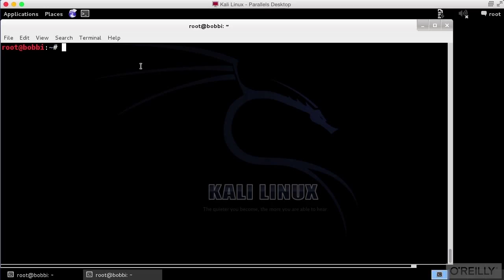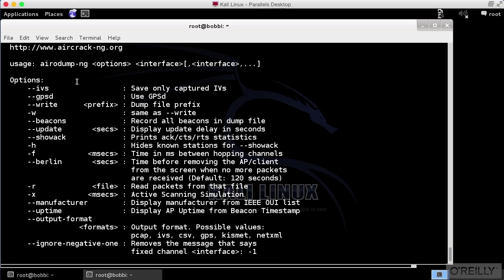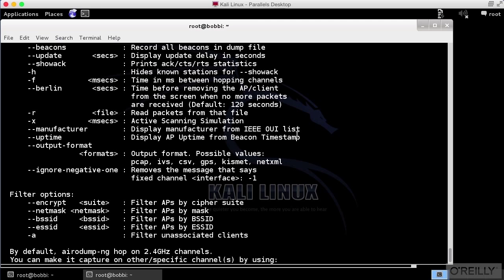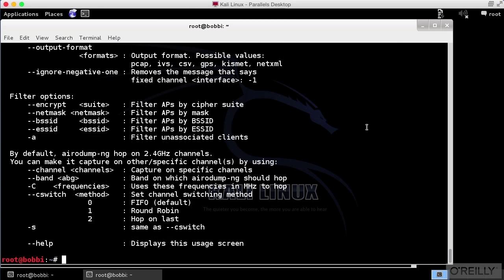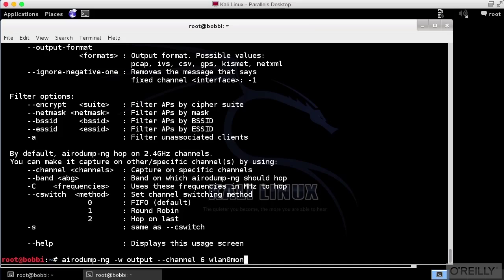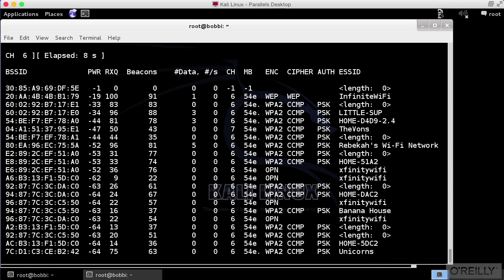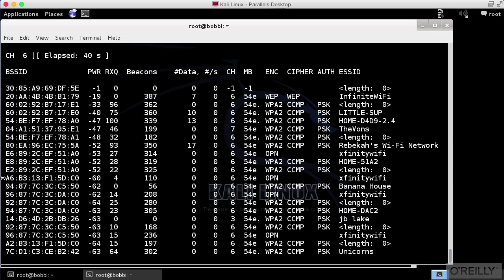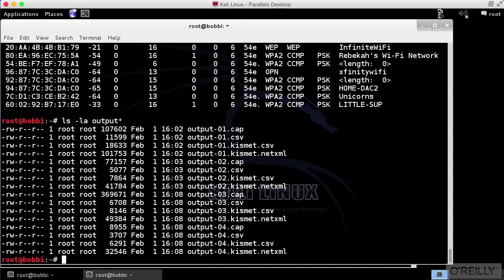Wireless Hacking 59 Airodump